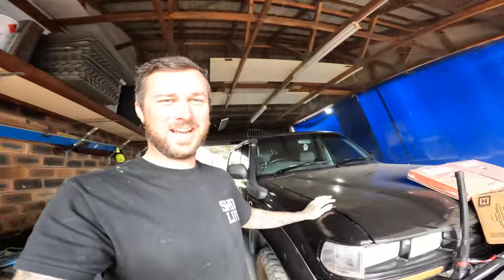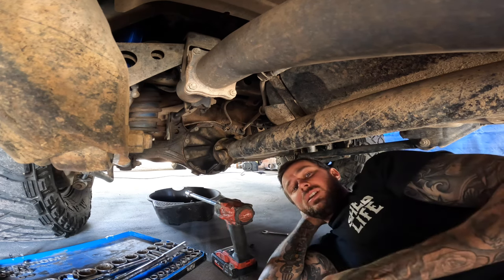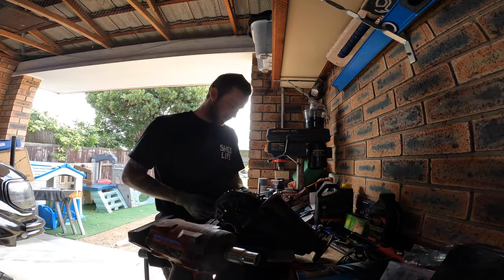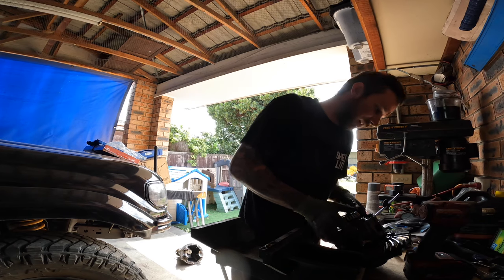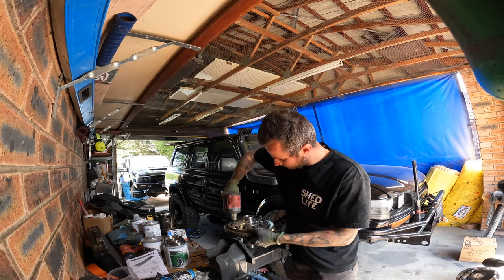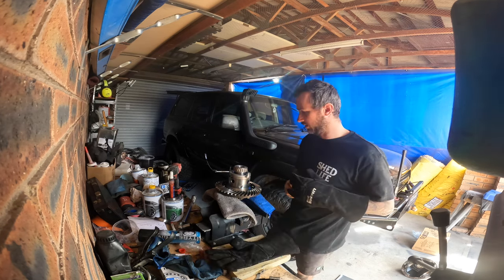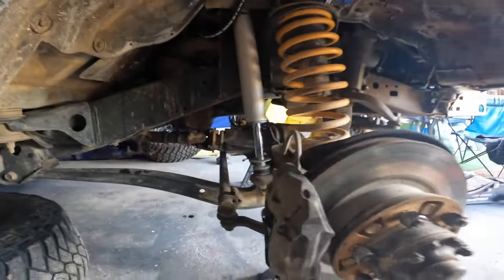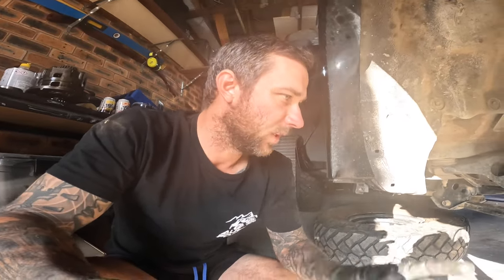Twin locked 80 Series | DIY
This week i attempt to twin lock my 80 series landcruiser at home, i have never tried to do anything like this before and tried my best. so far the diffs have held up and work perfectly.